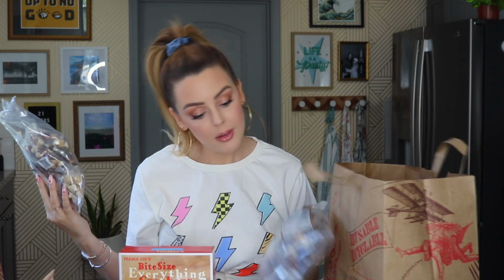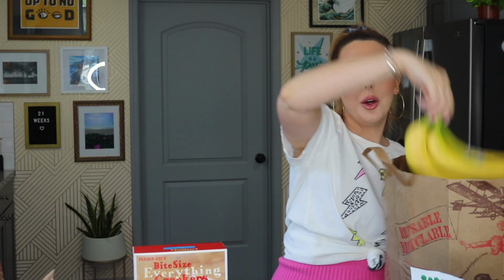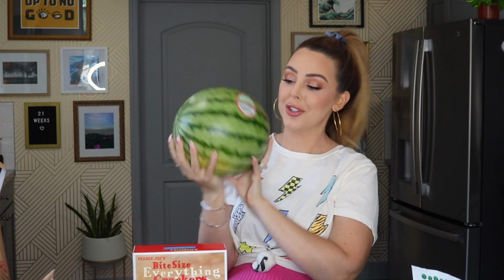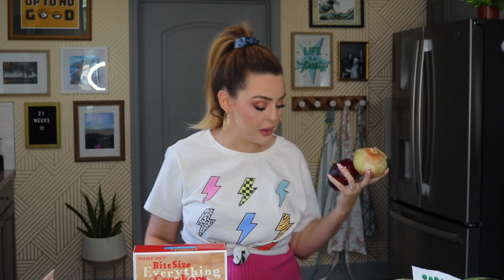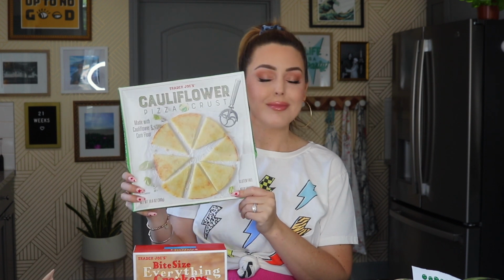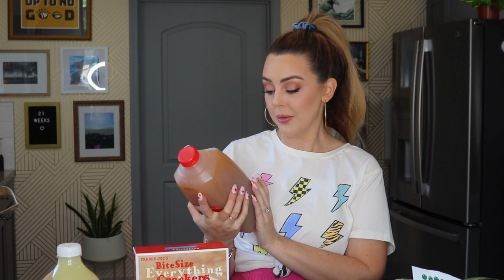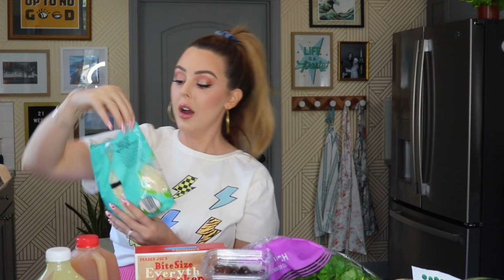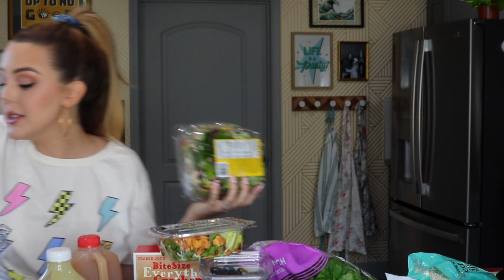Healthy(ish) Grocery Haul from Trader Joes! | Shaylee Glaziner